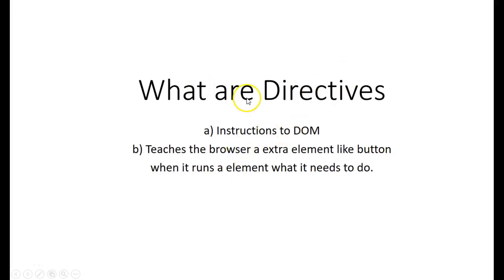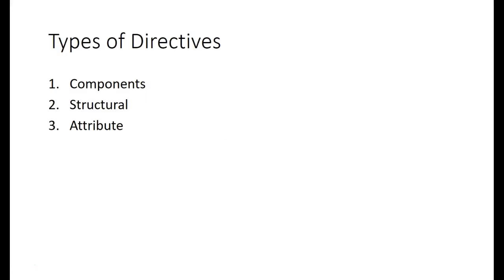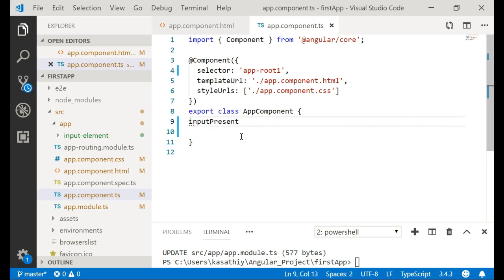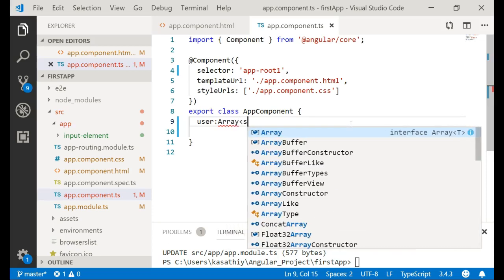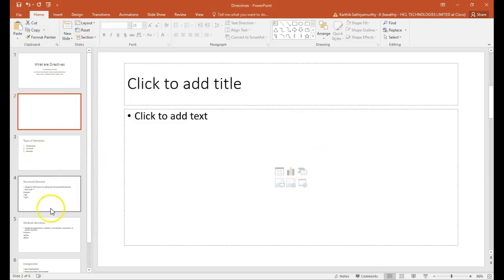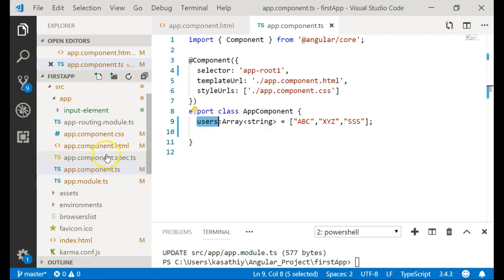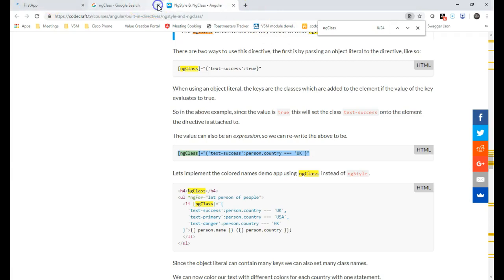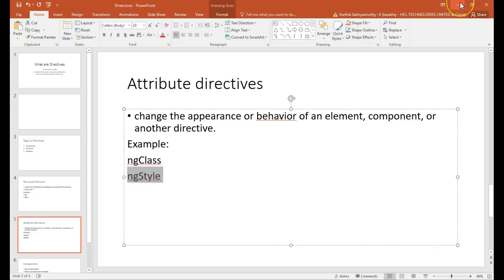angular directives ngif / ngFor / ngClass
Directives
a) Instructions to DOM
b) Teaches the browser a extra element like button
when it runs a element what it needs to do.

1)Components—directives with a template.
ng generate directive highlight
2)Structural directives—change the DOM layout by adding and removing DOM elements.
*ngIf
*ngFor
3)Attribute directives—change the appearance or behavior of an element, component, or another directive.
*ngClass
*ngStyle